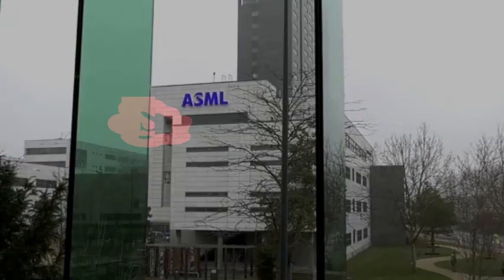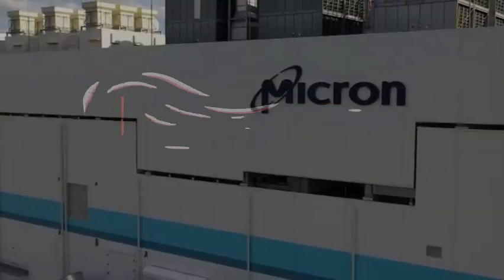ASML reveals TSMC's 2nm chip scam, the 2nm process is actually a 22nm process.